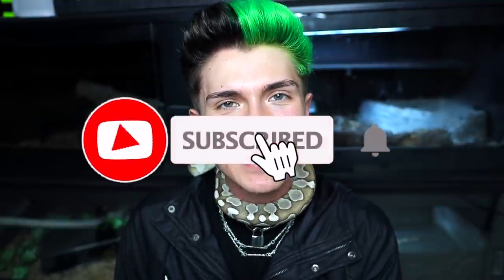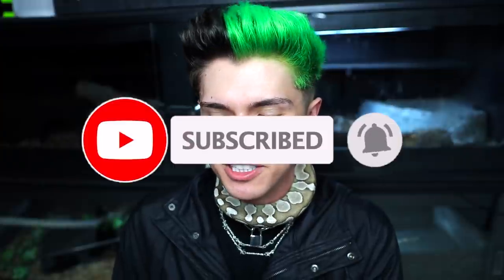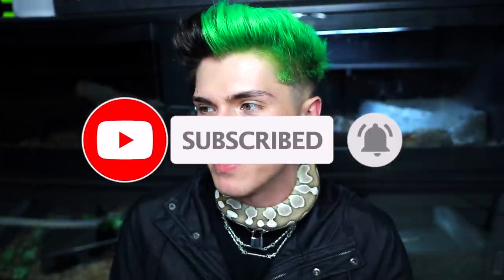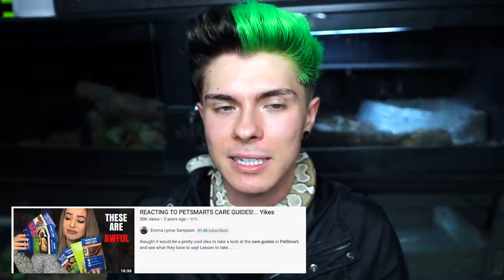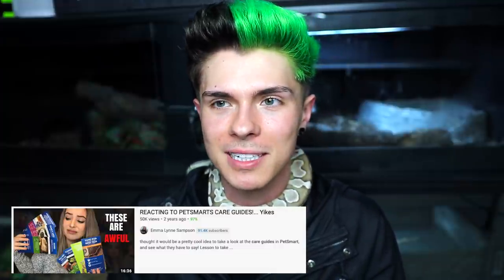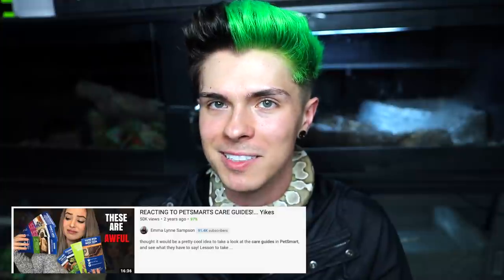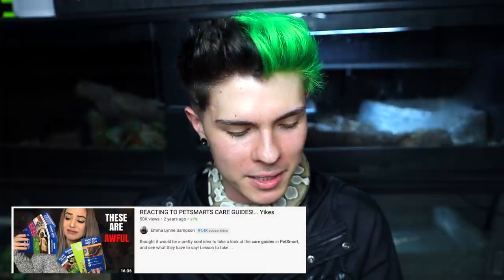Reviewing PetSmart's Ball Python Care Guide! (it's trash)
I thought it would be fun to take a look at one of the care guides at PetSmart to see what kind of information is in there. Today we are going over the ball python care guide! These are usually handed out to people who are buying pets and often may not know much about their care. Let's see if the info is good or bad!